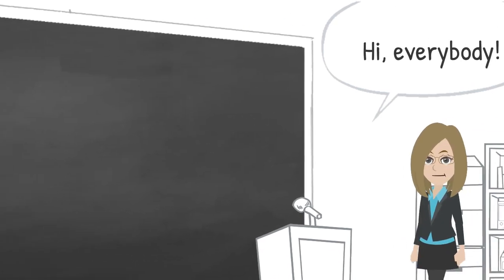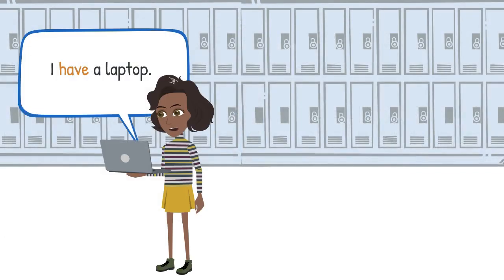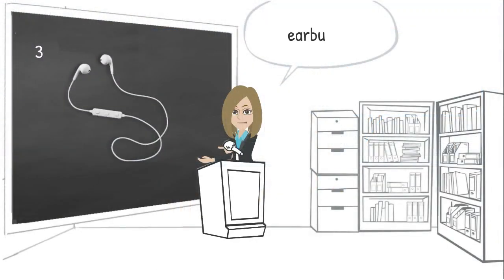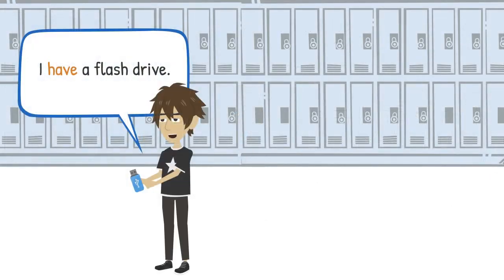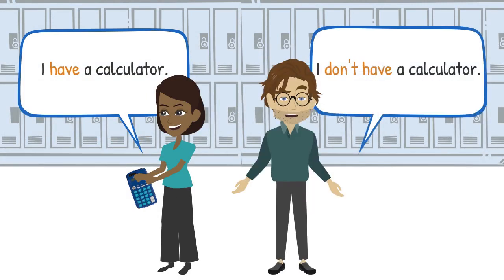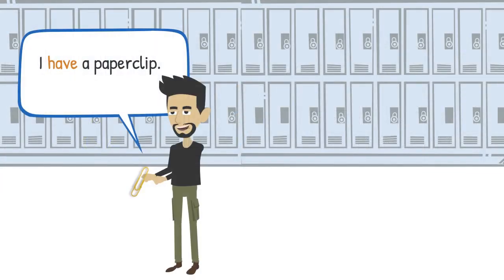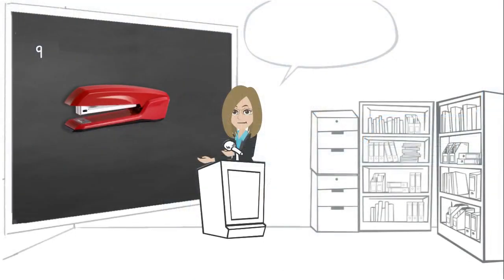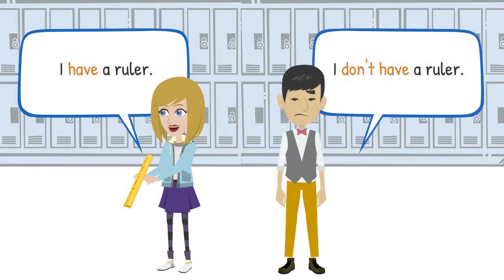School Supplies English Vocabulary + PDF (Part 2)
This video teaches English language words for school supplies plus "I have" and "I don't have" sentence structure. Print the pdf to take notes: